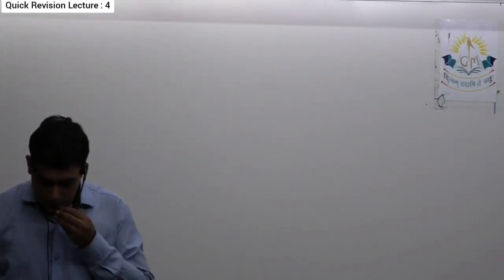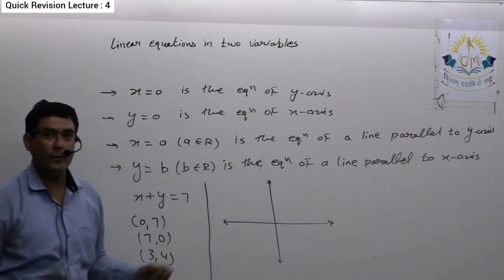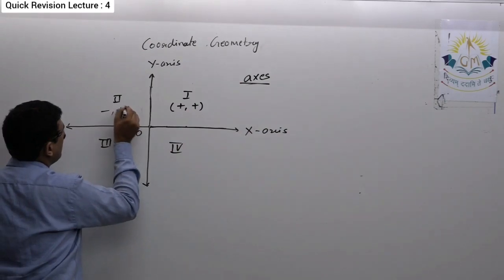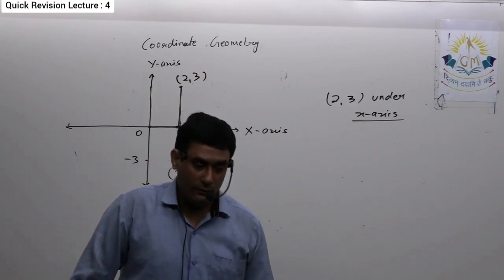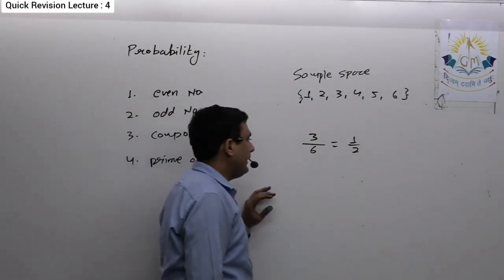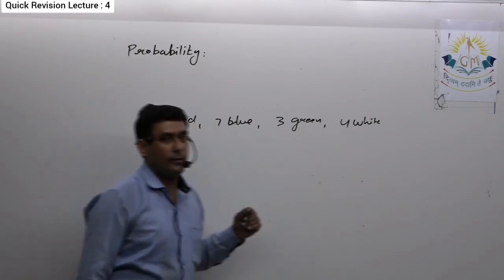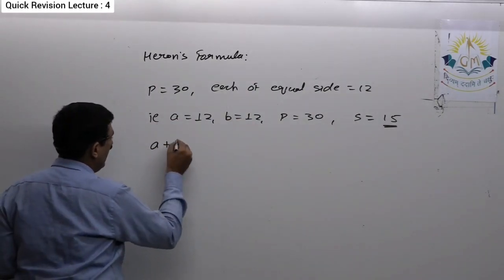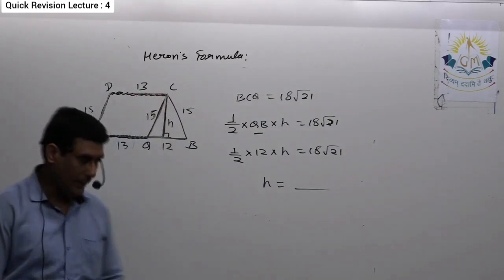Quick Revision Lecture 4